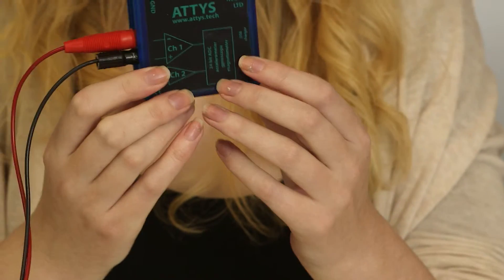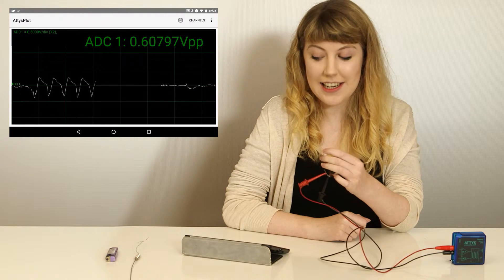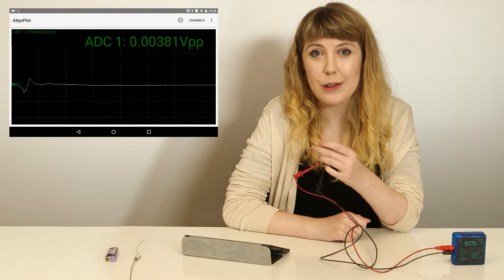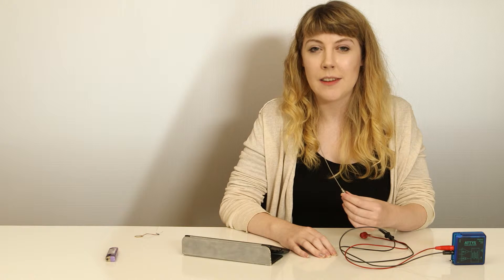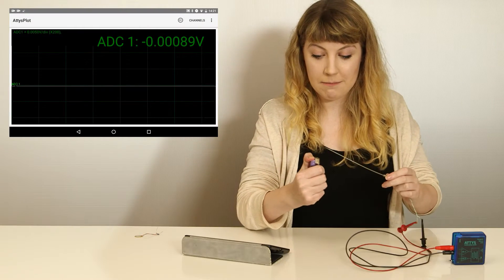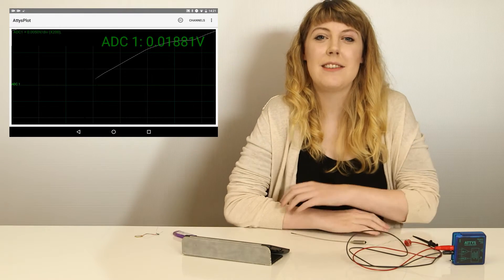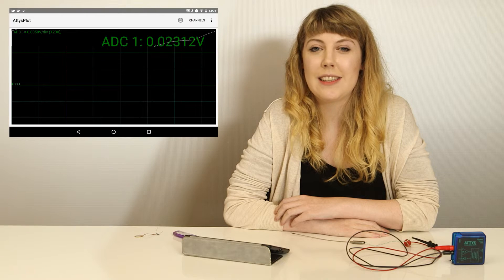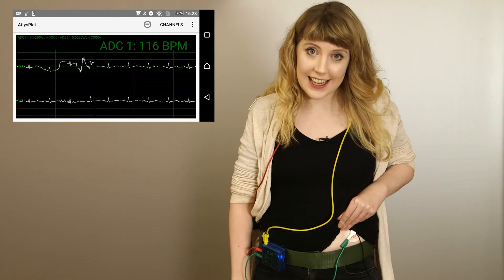Attys – The wearable data acquisition (DAQ) board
Attys is a wearable high precision bluetooth data acquisition device (DAQ) with a special focus on bio-signals such as ECG, EMG, EEG & EOG.